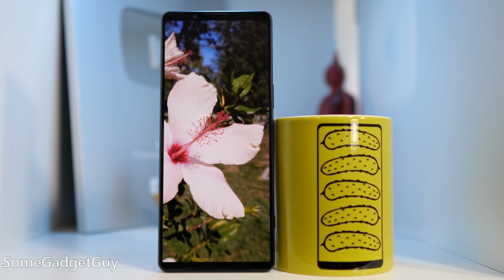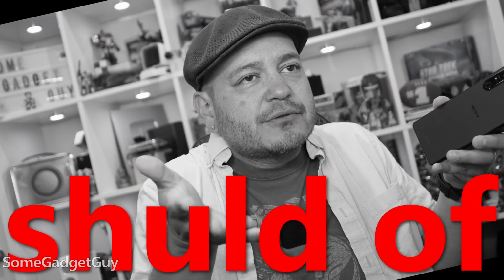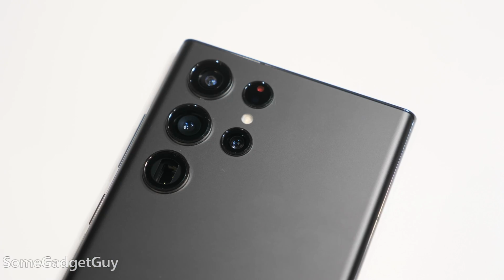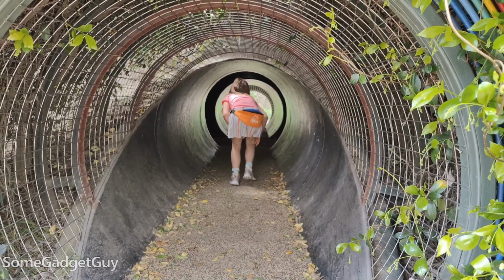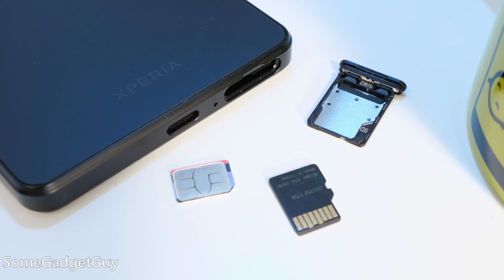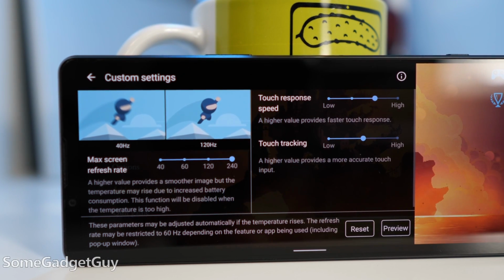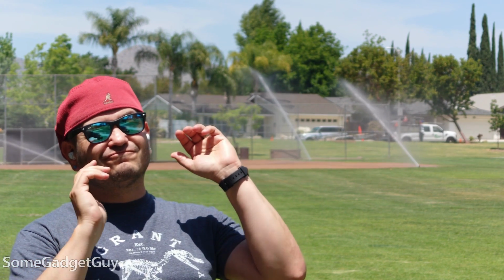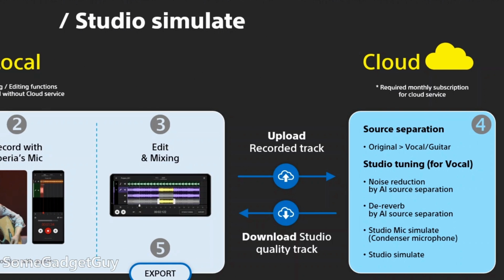Sony XPERIA 1IV First Look: Pro Camera, Pro Gaming!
Sony delivers one of the most feature complete premium phones currently available. For folks that depend on hardware, and love great cameras, Sony is one of the top options. The 1IV is going to be a pricey phone this year, but it delivers unmatched photo and video capabilities. Let's take a first look!